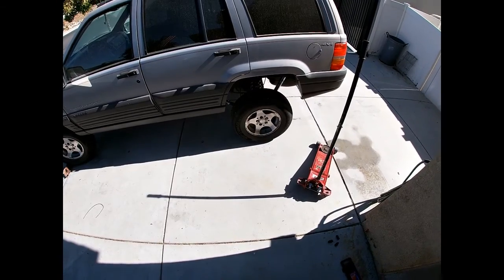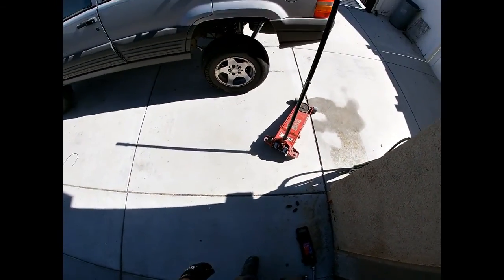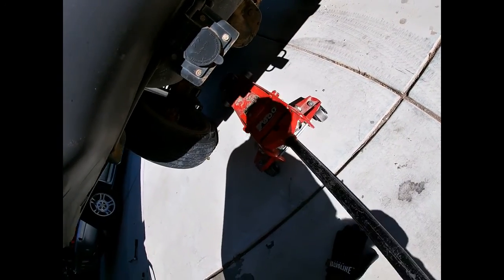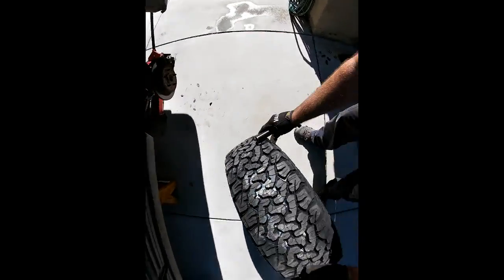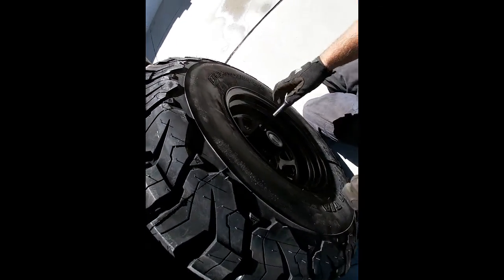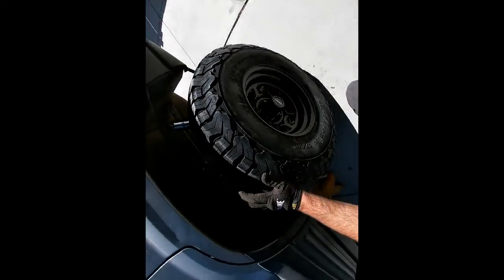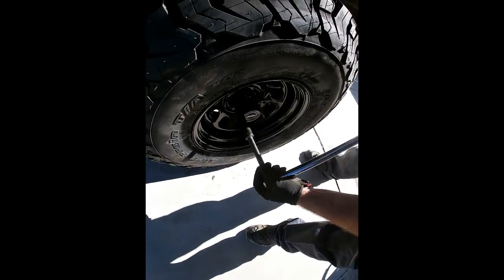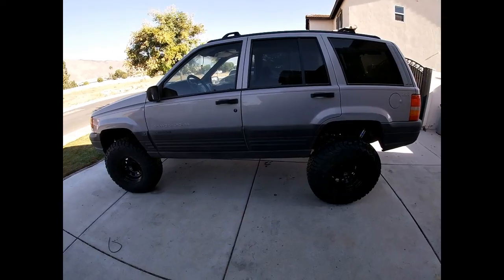Tire Change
In this episode, I teach you how to safely jack up a car and change a tire.